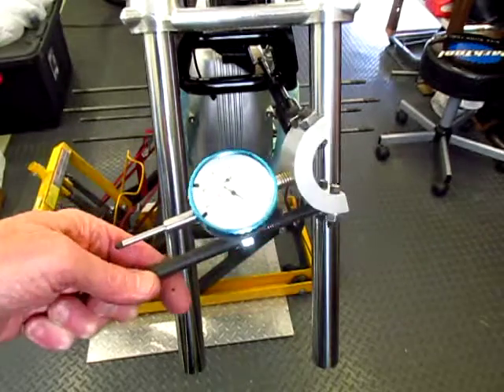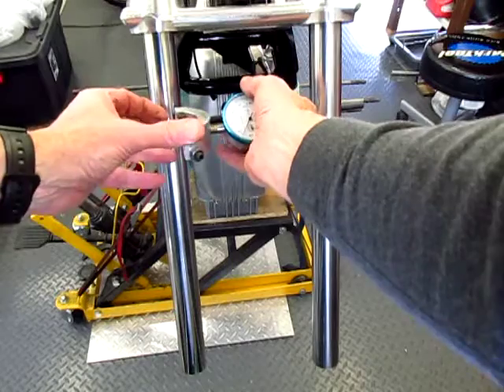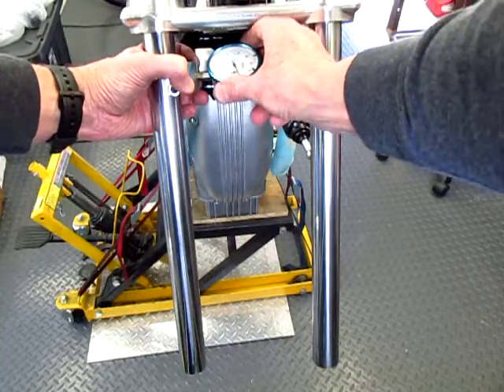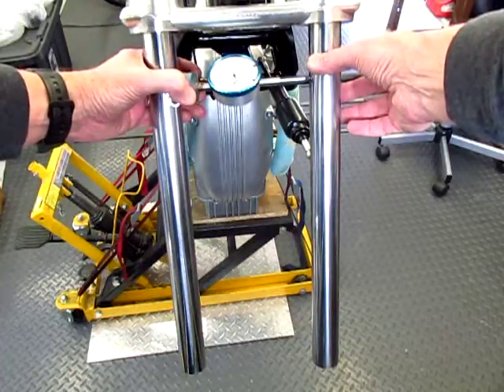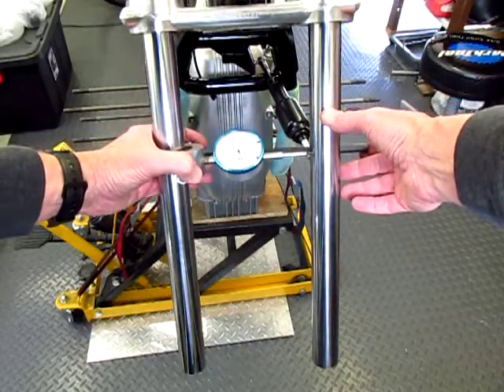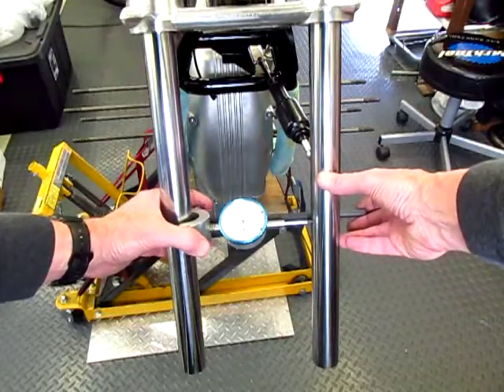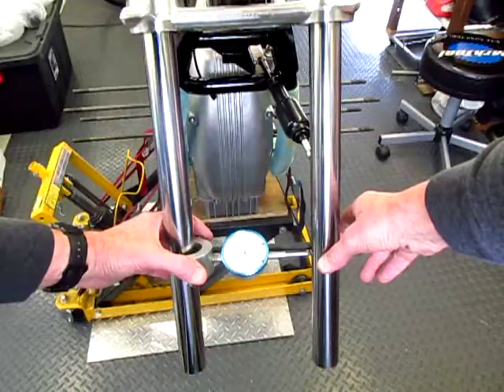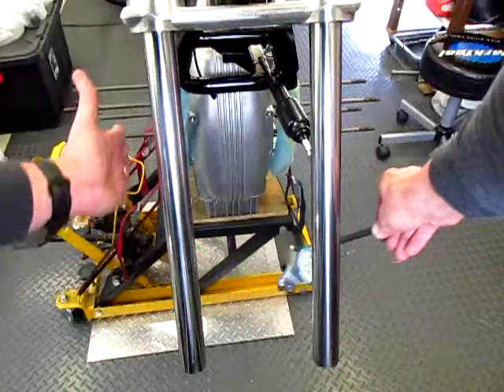1977 BMW R100RS Checking Forks Are Parallel in X-Plane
Using Cycle Works jig with dial indicator to verify fork tubes are parallel in X-Plane